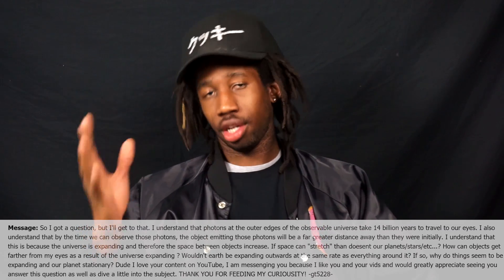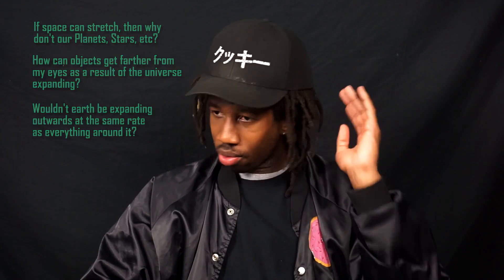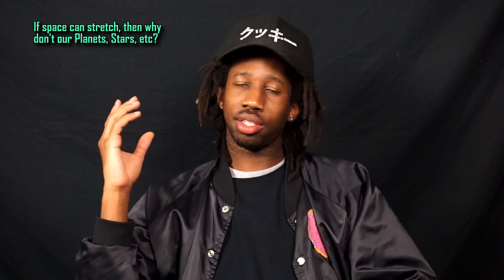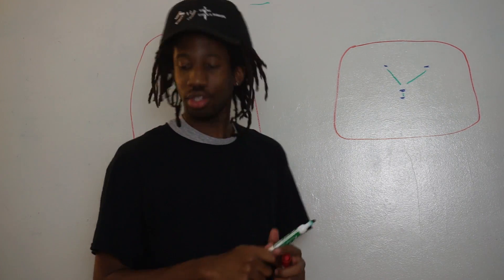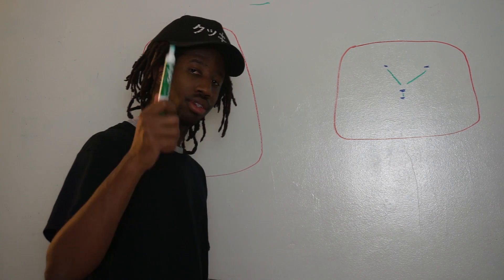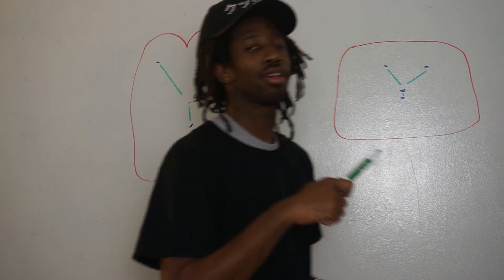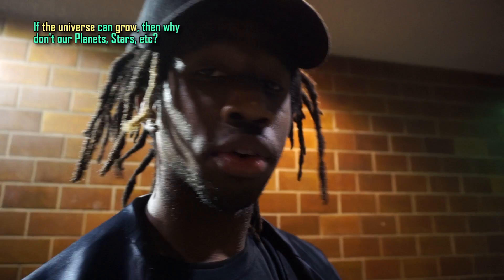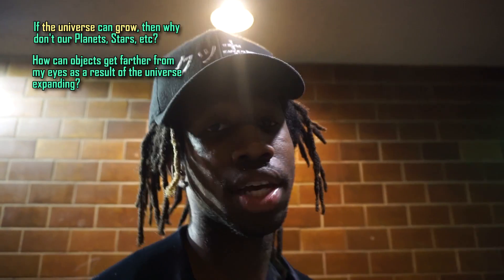🖥️ Expanding Universe EXPLAINED! (using Software)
This week I code up a simulator to demonstrate this answer!

Skip Intro - 1:45
Raisin Bread on Whiteboard Part - 2:36
My Simulator Part - 5:26
Last Note Part - 8:21

Music
Floating - Podington Bear
Turquoise - Podington Bear
Abracos Da Bossa - Ricardo Alves